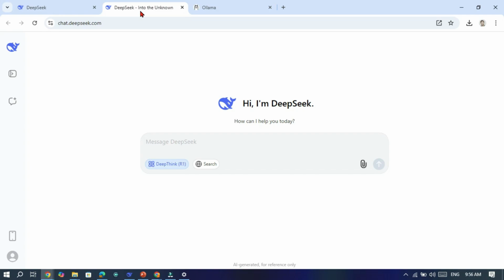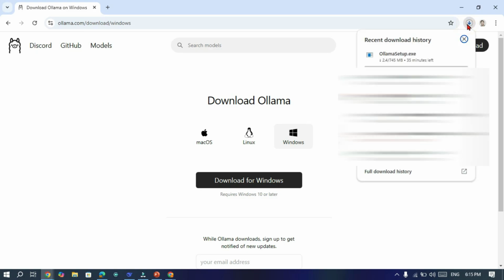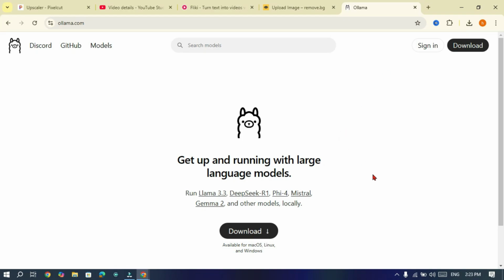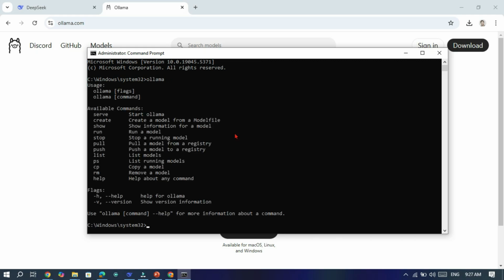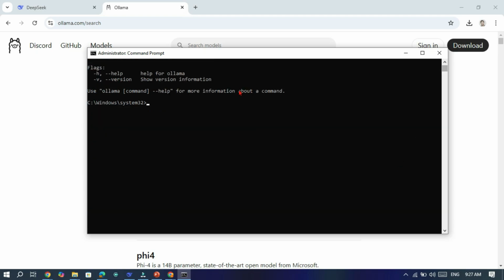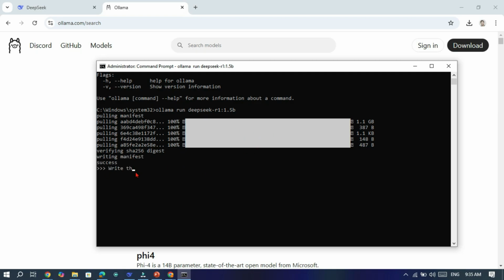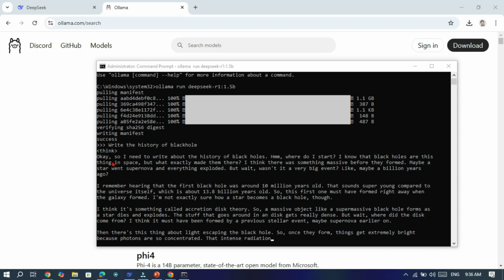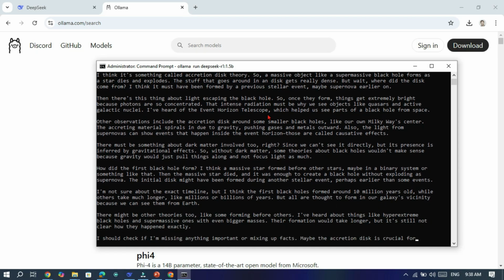Run DeepSeek R1 Locally on PC & Mac – Unlock the SECRET to Offline AI!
Want to run DeepSeek R1 locally on your PC or Mac without an internet connection? In this video, I’ll show you how to install and use DeepSeek R1 AI model with Ollama on Windows, macOS, and Linux. This step-by-step guide makes it easy to set up and chat with DeepSeek R1 directly from your terminal. No cloud access, no privacy concerns!

🔹 What You’ll Learn in This Video:
✅ How to install Ollama on Windows, Mac, and Linux
✅ How to run DeepSeek R1 locally with a simple command
✅ Best DeepSeek R1 model size for your PC’s performance
✅ How to chat with DeepSeek R1 in the terminal
✅ How to exit the AI chat when you're done
📌 Commands Used in This Video:
💻 Run the lightweight 1.5B model:
      ollama run deepseek-r1:1.5b
💻 Run the 7B model (for powerful computers):
      ollama run deepseek-r1:7b
⚡ Why Run DeepSeek R1 Locally?
Privacy-focused: No data sent to cloud servers
Fast & Secure: Runs directly on your device
Offline access: Use AI anywhere, anytime